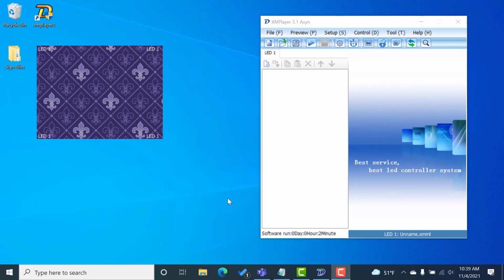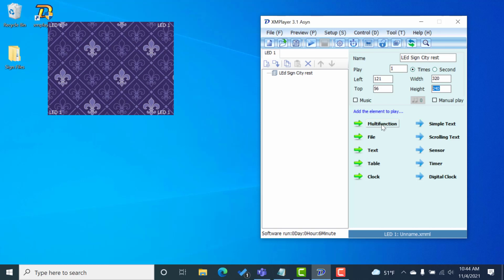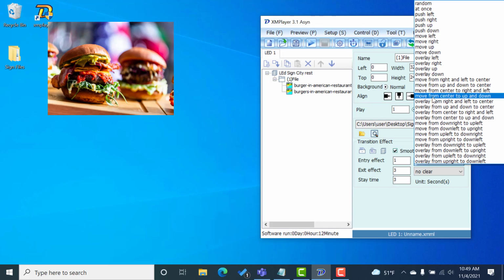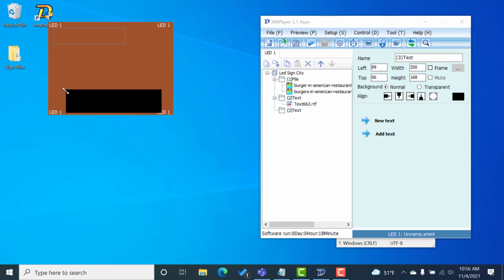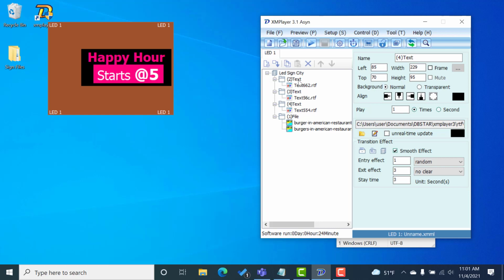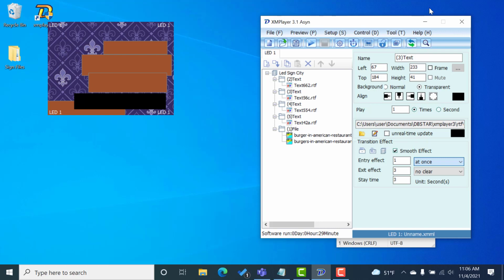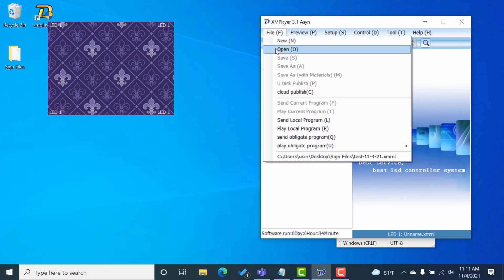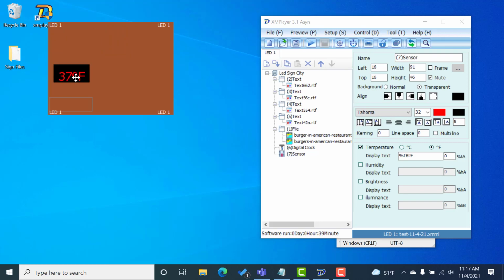XM Player | How to create ads